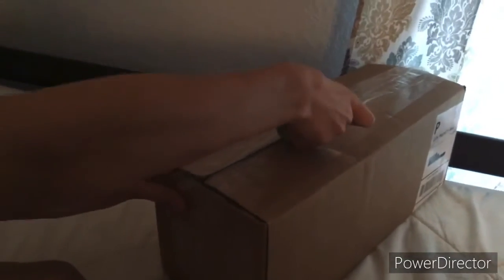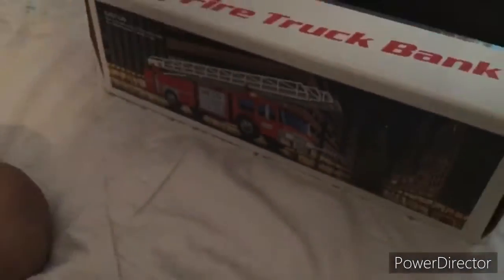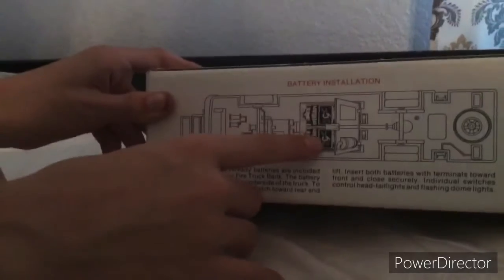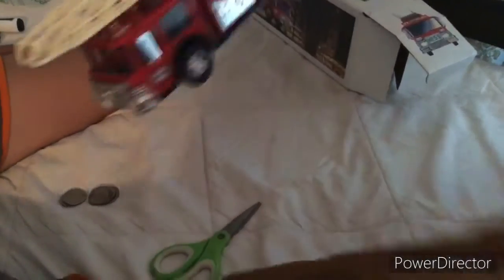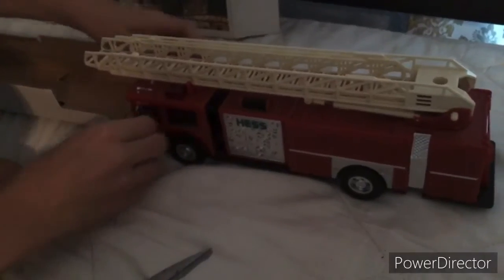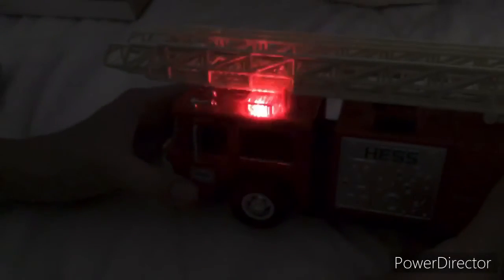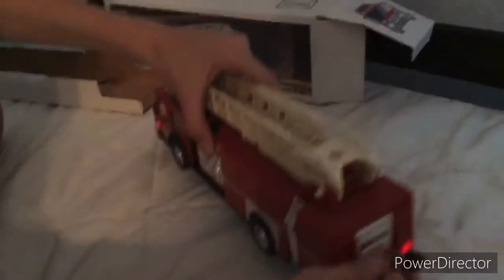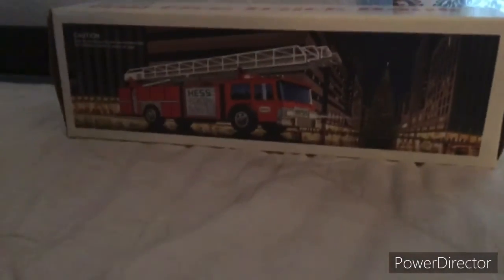Reviewing a 1986 Hess fire truck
Hey guys, so today I reviewed a 1986 hess truck bank, I bought it off of Amazon :)
*sister note: this was very fun to film, I’m glad that he got the a hold of a hess truck ^^ cya later U-U*